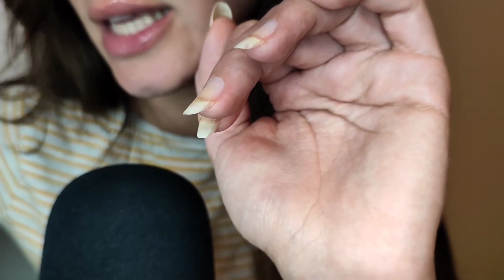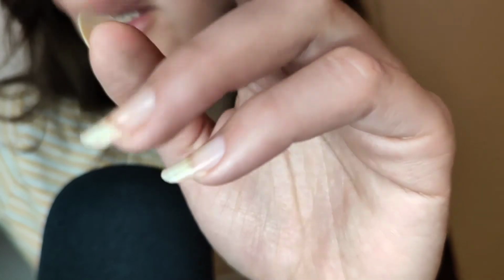ASMR GUIDED MEDITATION - relaxing and effective way to fall a sleep - soft spoken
Hope my video helped you sleep, study or just relax 🥰❤️🌌🖋️

NEW VIDEO up every SUNDAY